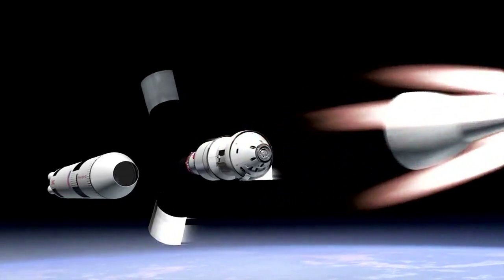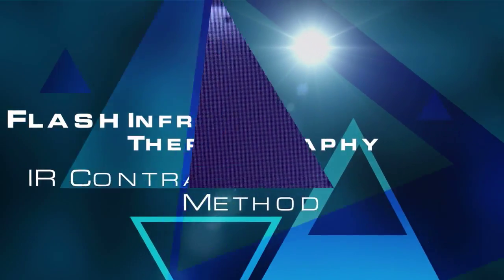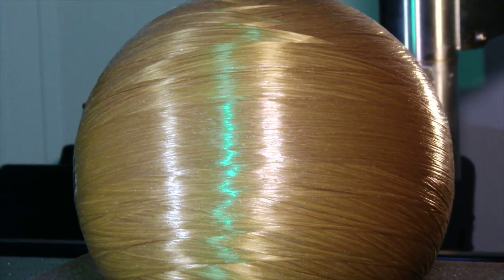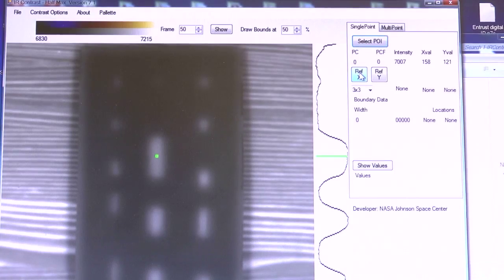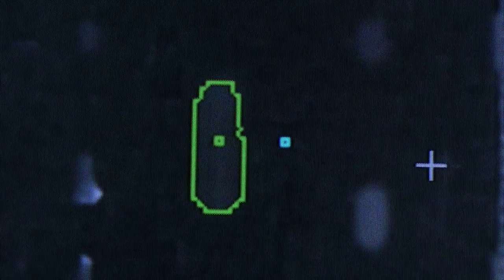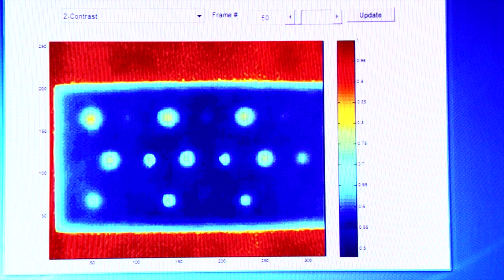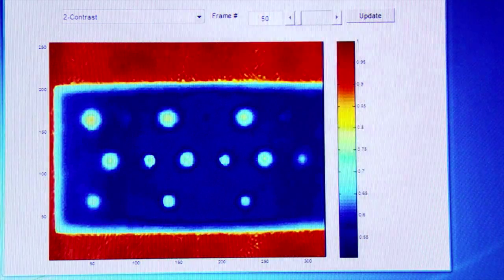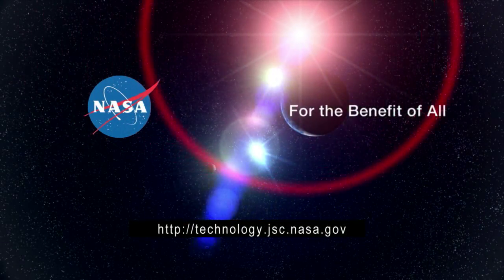Flash Infrared Thermography & NASA Technology Licensing Opportunities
Researchers at the NASA Johnson Space Center have developed and refined Flash Infrared Thermography as a means of Non Destructive Test Evaluation (NDE). NASA’s innovative technology offers three complementary contrast tools that provide characterization of flaws and anomalies in nonmetallic composite structures using flash infrared thermography. The method can detect smaller flaws, and provide quantitative and qualitative information about the shape, size, depth, and location of anomalies. NASA’s designed methods assist the operator in defining the boundaries of flaws. For industries interested in NDE of composite materials – this technology can be integrated with existing infrared thermography hardware systems.
Flash Infrared Thermography is a patented technology available for commercial technology licensing. For more information about Flash Infrared Thermography and other technology license opportunities,